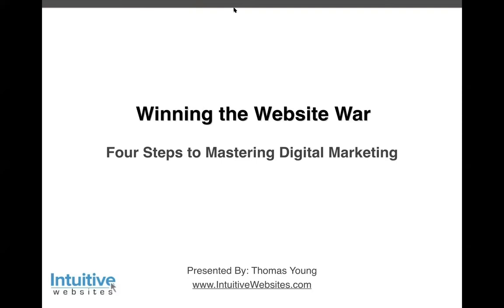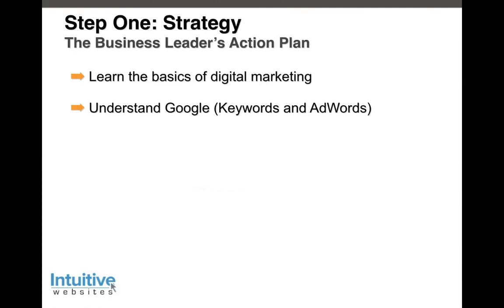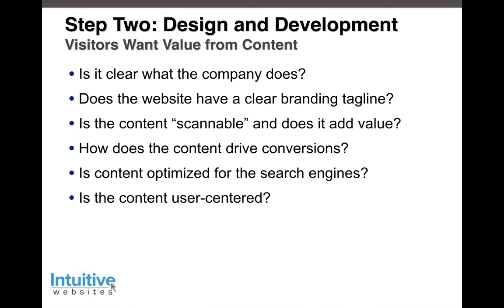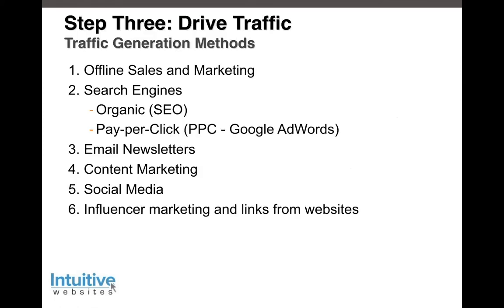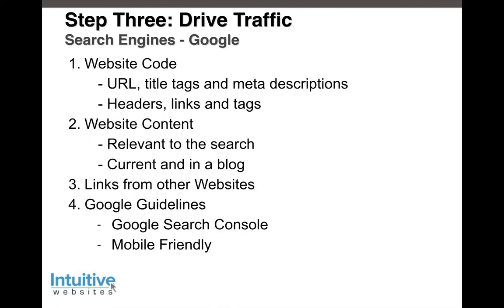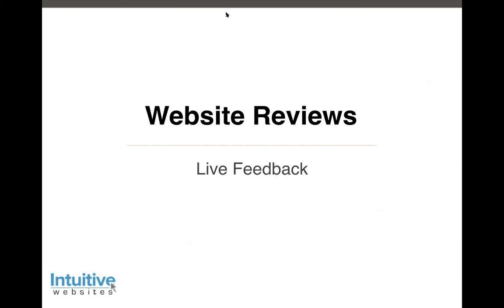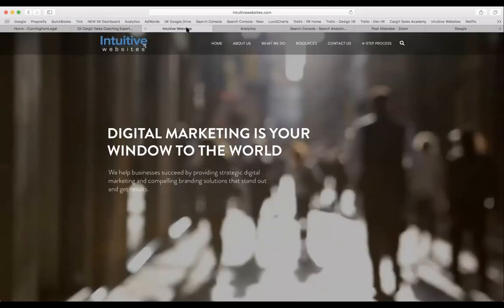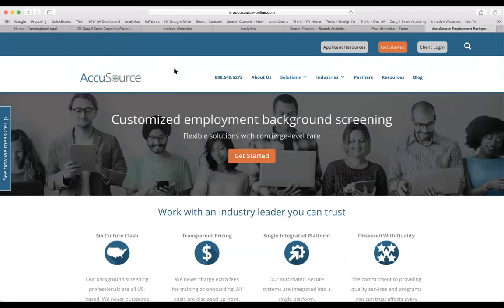Winning the Website War - Four Steps to Mastering Digital Marketing